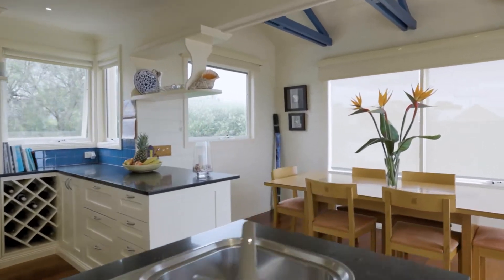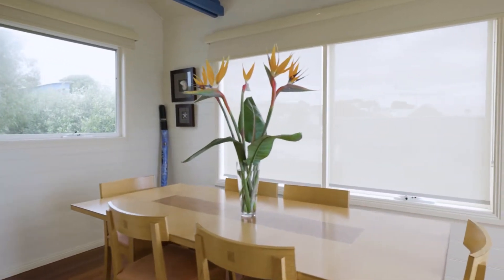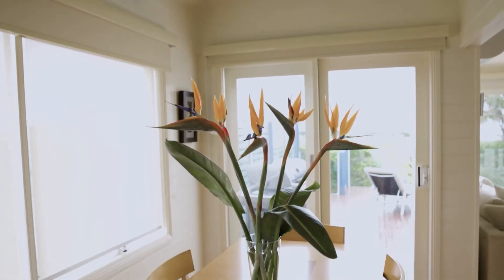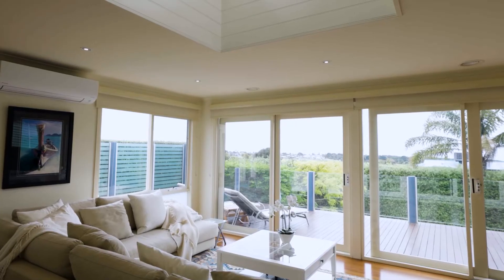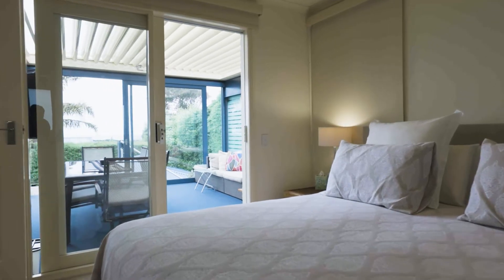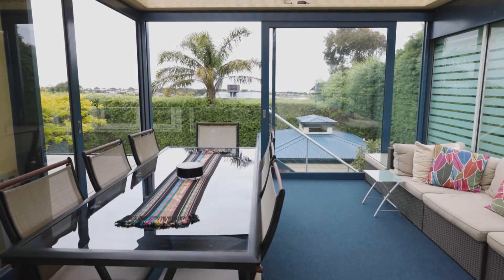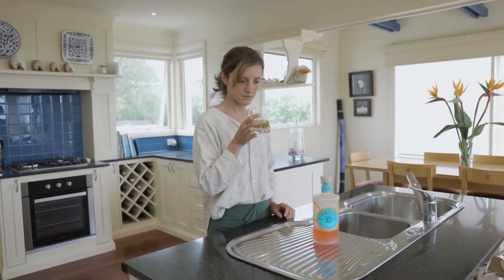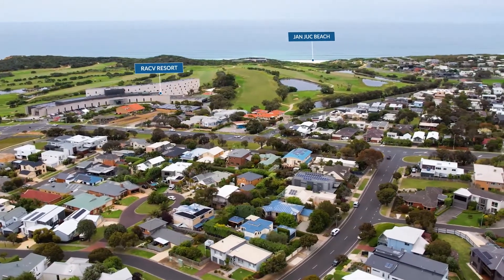12 Ocean View Crescent, Torquay v3